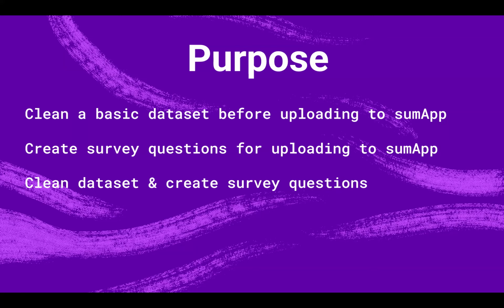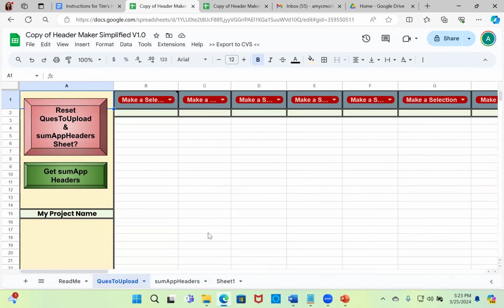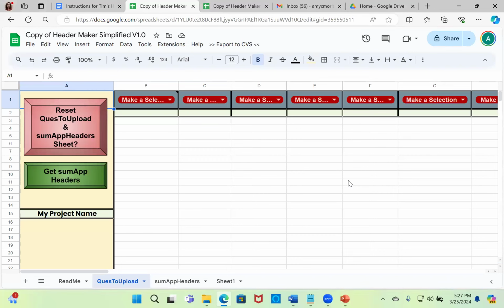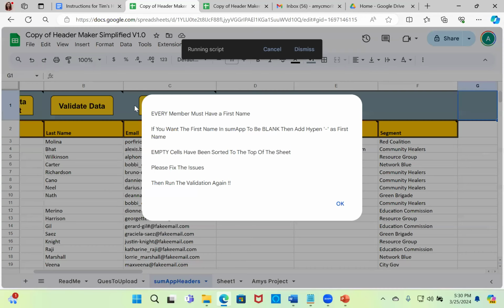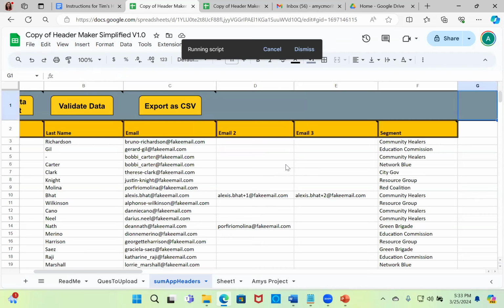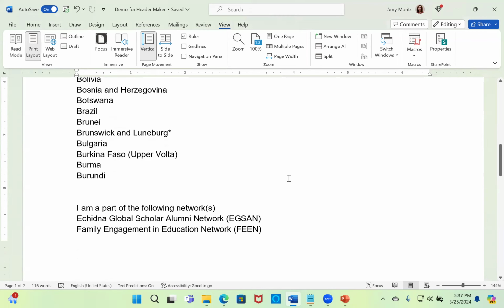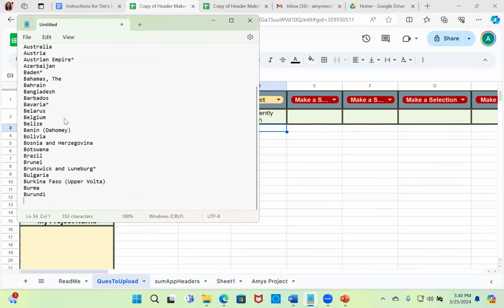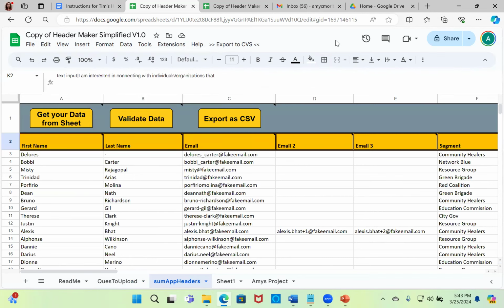Tutorial of Header Maker Simplified v1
Community member Amy Moritz shares a 25 minute tutorial video of how to use the header maker for adding map members into a sumApp mapping project.